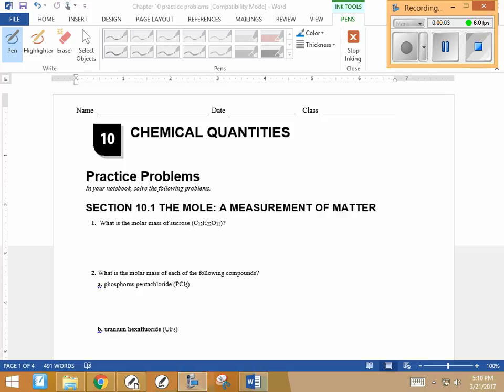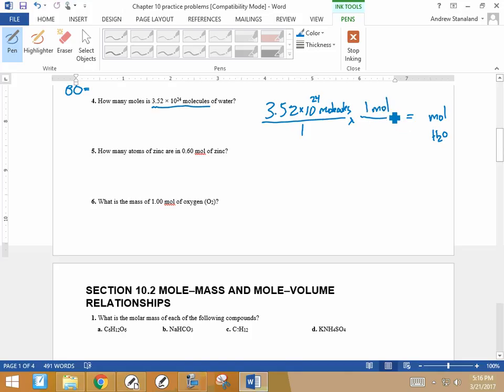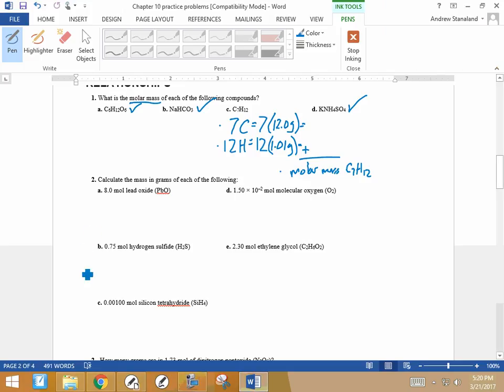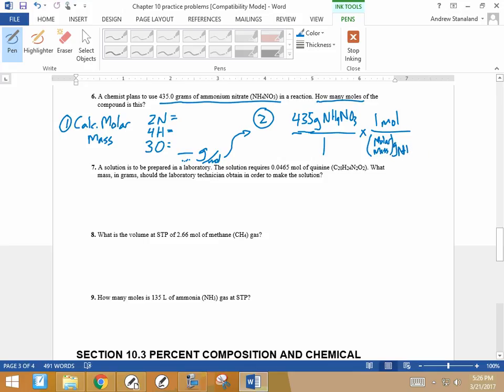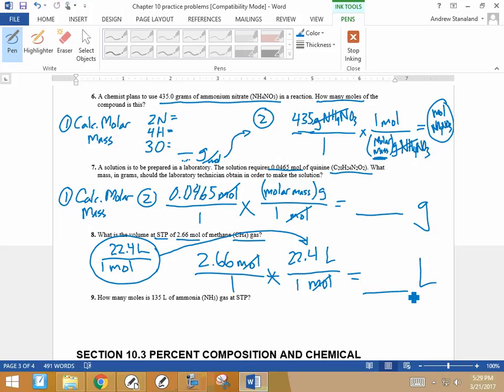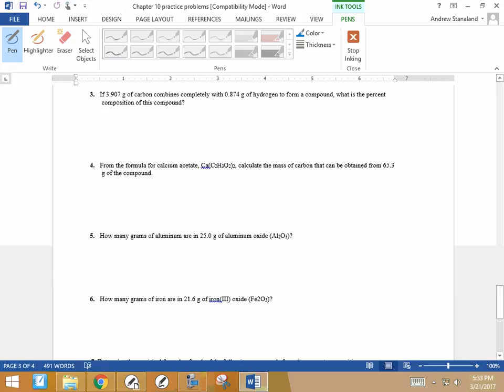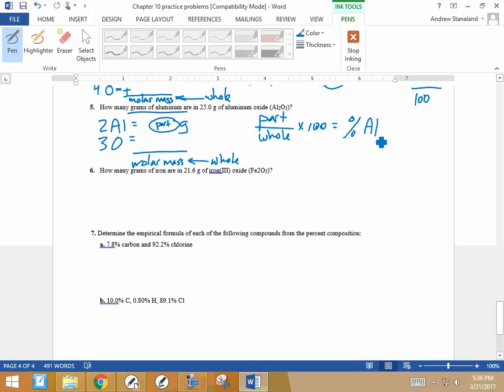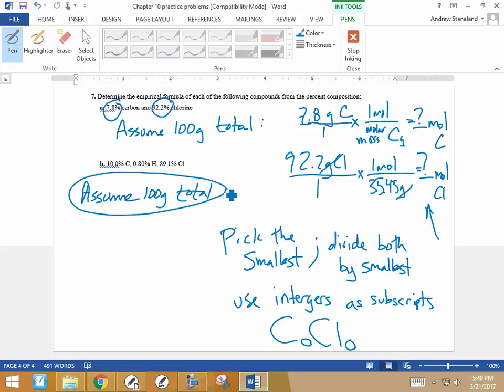Solutions to Chapter 10 Practice Problems WS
Solutions and hints to help you solve Chapter 10 Practice Problems work sheet.